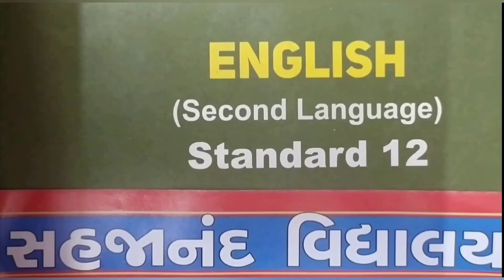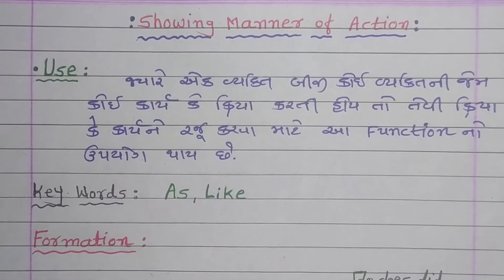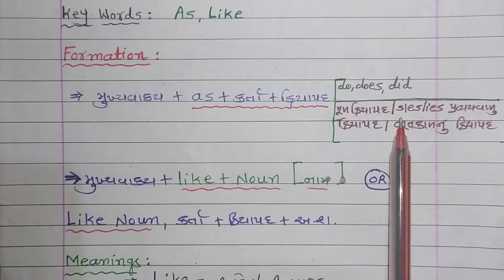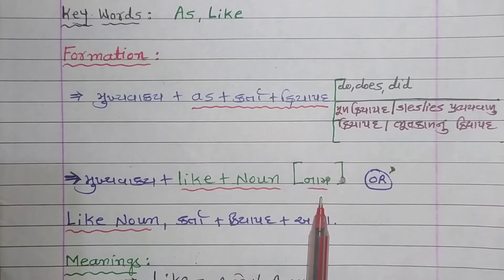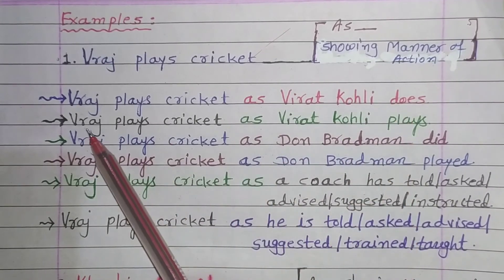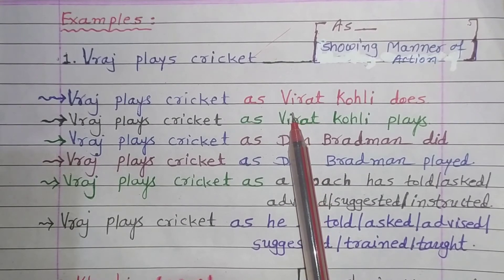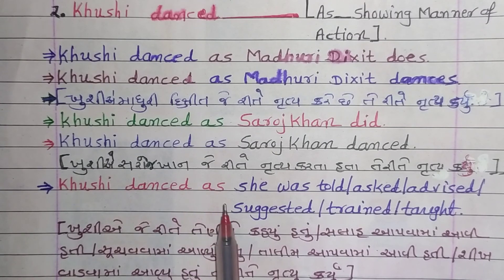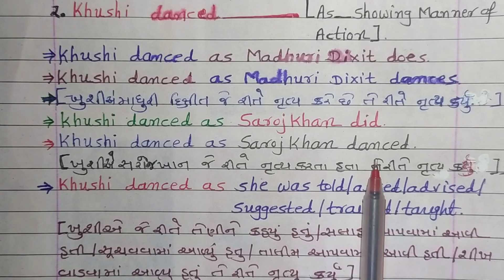Std.:12th, Sub.:English, Grammatical Topic : "SHOWING MANNER OF ACTION (AS,LIKE)", Lec.1